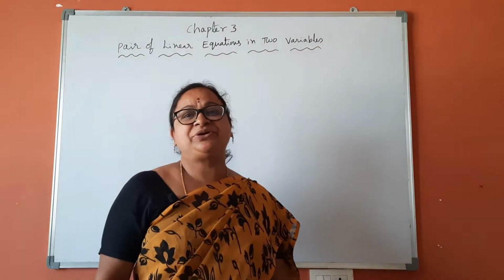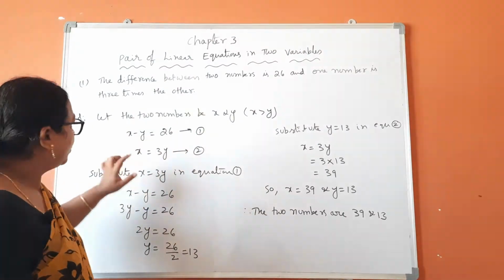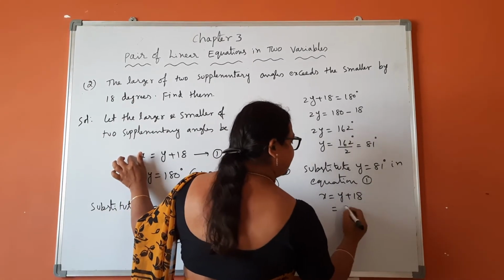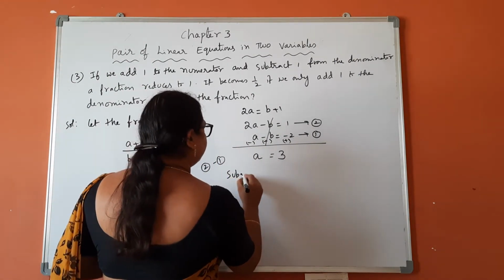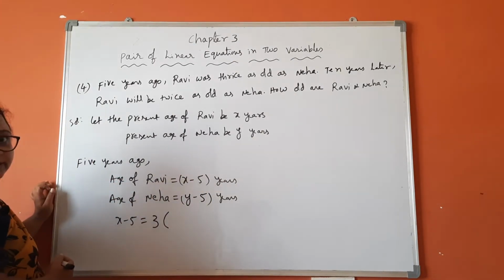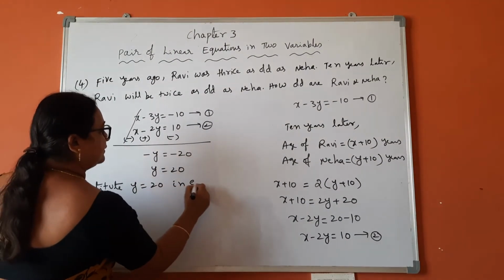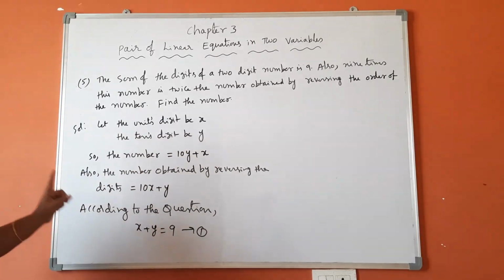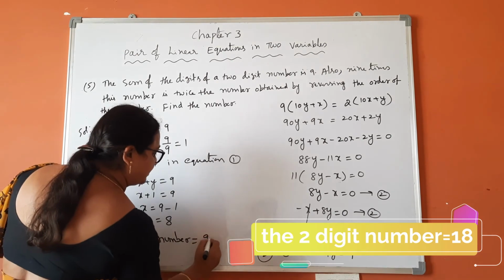Word problems| pair of linear equation in 2 variables| cbse class 10 mathematics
in this video word problems are discussed in detail.